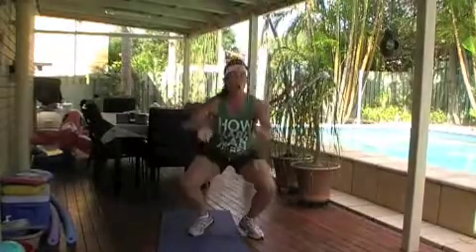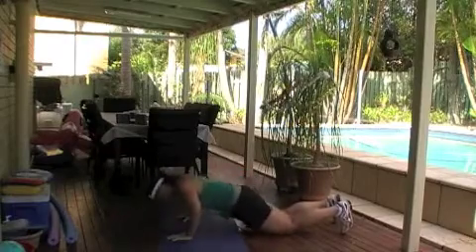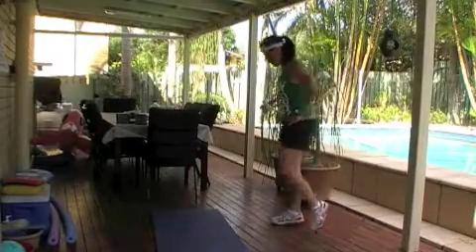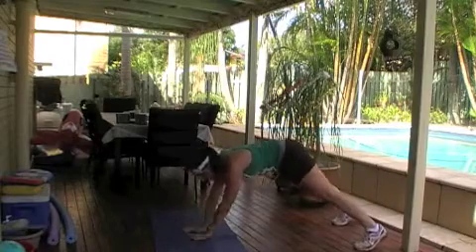Christmas Workout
Here's my Christmas gift to you - a workout so you can make room for your treats!